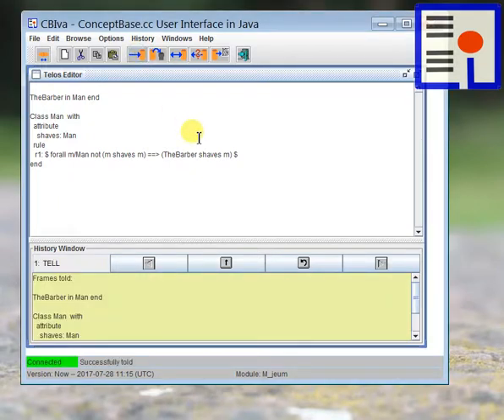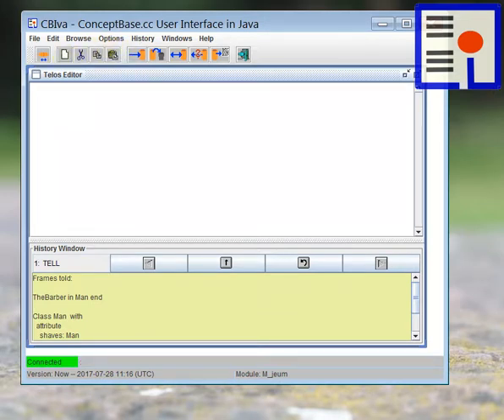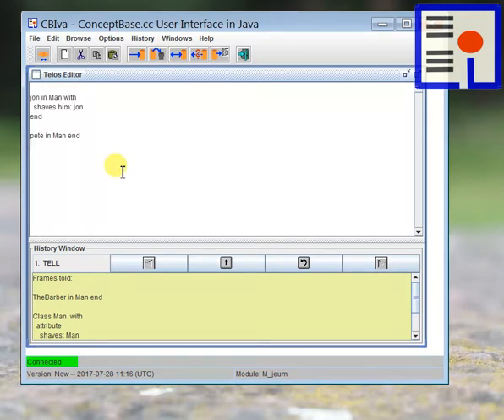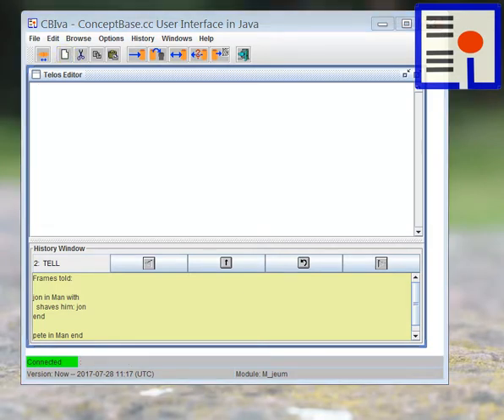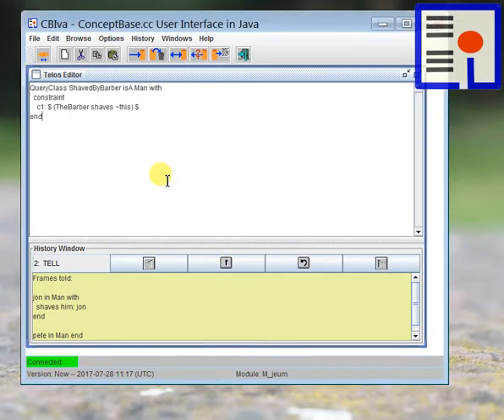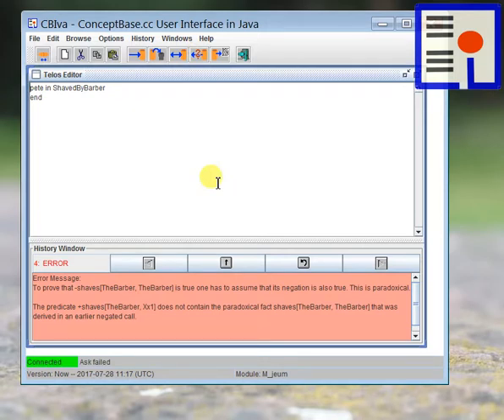conceptbase 0009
The Barber paradoxon in ConceptBase.cc: The barber shaves all man that do not shave themselves. Does the barber shave himself?